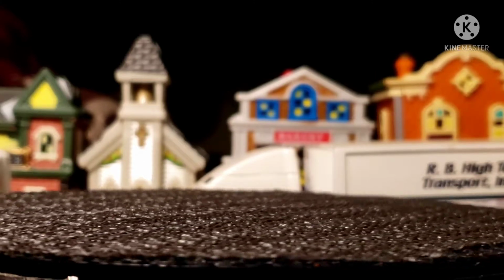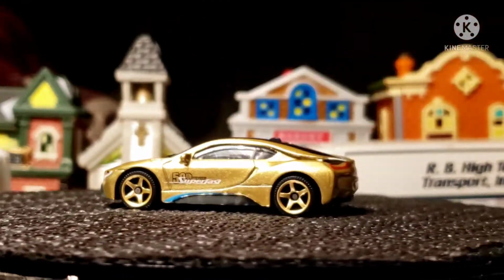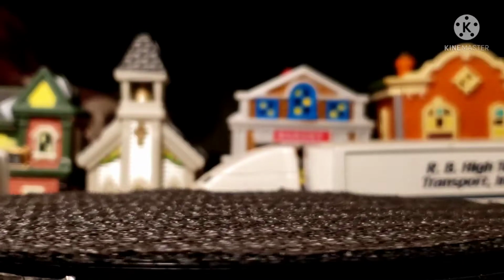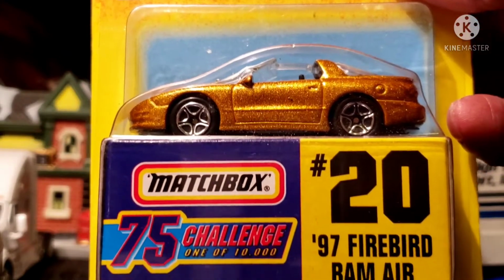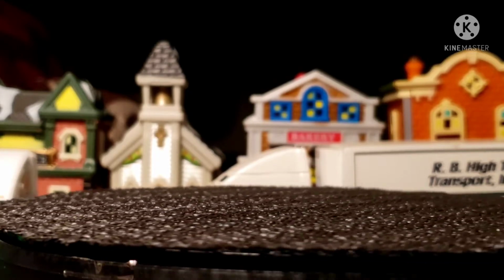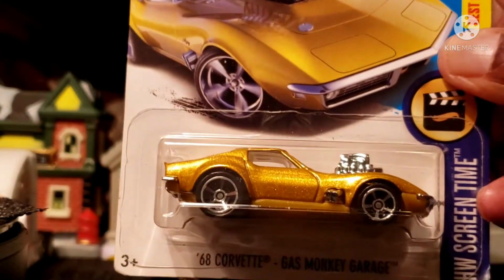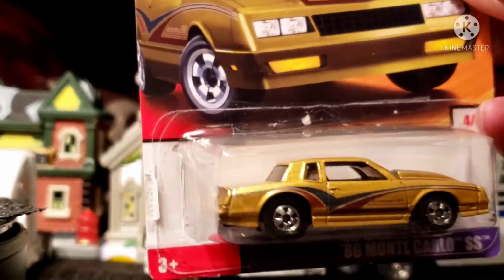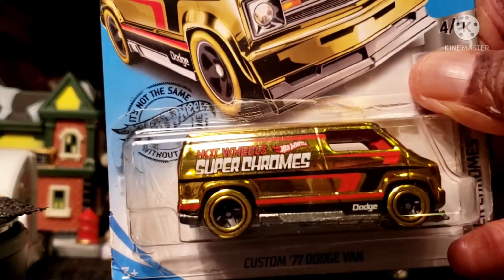GOLD COLLECTION CHALLENGE BY KIBBO GARY'S DIECAST COLLECTION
My channel is about my love for collecting die-cast cars. And the joy I get for sharing my die-cast car finds from the flea market to the department store. And as a collector, I enjoy checking other collector channels out to see what cool die-cast cars they have in there collection.

Come be apart of my diecast family

We feature some awesome 1:64 scale cars form maker like:
Hot Wheels
MATCHBOX
M2 Machine
Greenlight
Johnny Lightning
Racing Champion
Jada Toy
Maisto Fresh Metal
Maisto Design

Thanks,
GARY'S DIE-CAST COLLECTION